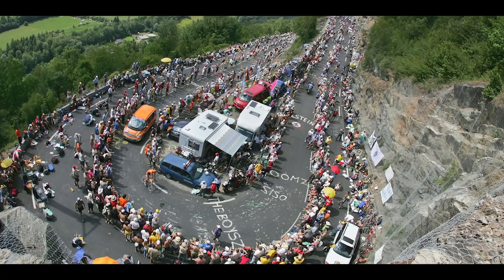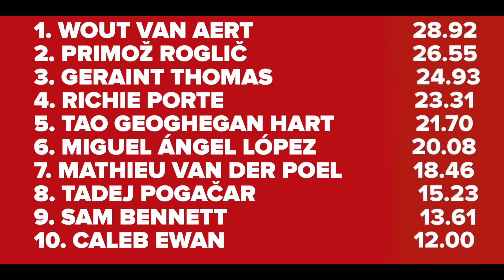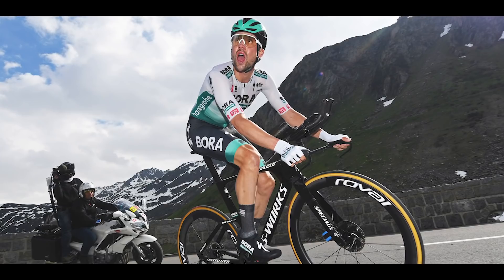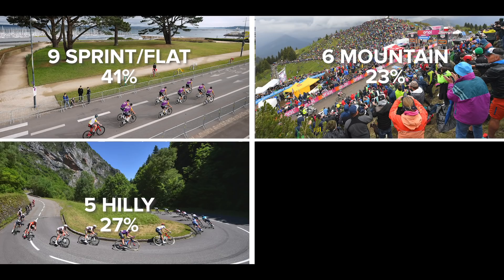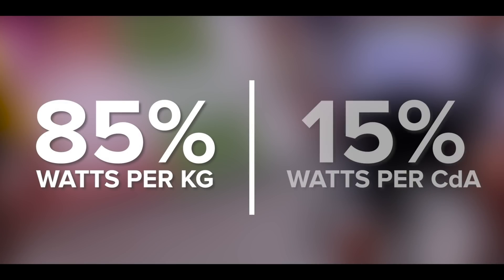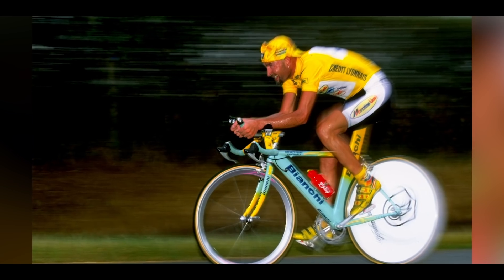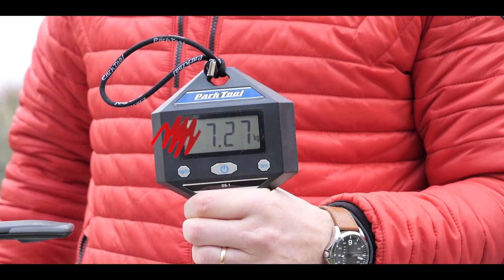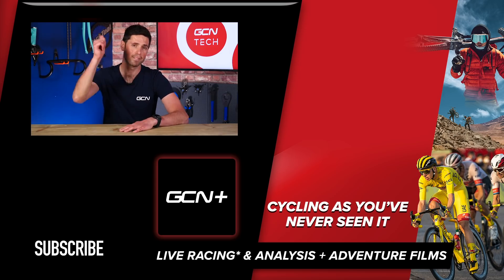How to Win The Tour de France Using Science | A Nerd's Guide to Grand Tour Success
The Tour de France is undoubtedly one of the hardest sporting events going. To win Le Tour one requires world class fitness, incredible technical skill, cool and clear thinking, and the ability to suffer for days on end. Bike racing often looks chaotic, but can the precision of science and maths be used to create the ultimate Tour de France winning formula? Join Alex as he digs into the data.

Did you find this video interesting? What did you think of our analysis?

ES_Animals - Tigerblood Jewel
ES_Ghostly - Tigerblood Jewel
ES_Noite Em Coelho da Rocha - Redeemin'
ES_Orbital Mass - Robert Ruth
ES_Stop Chasing Me - Ambre Jaune